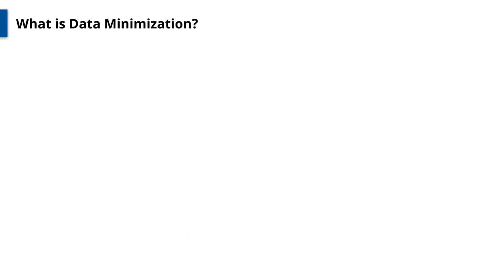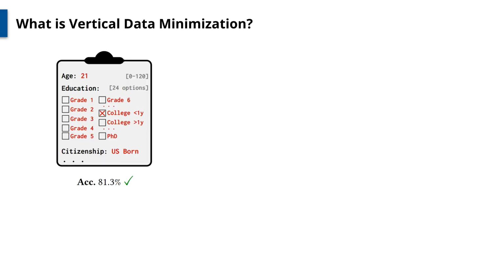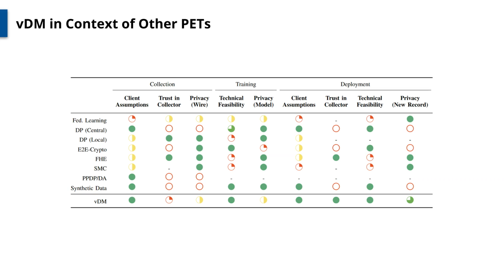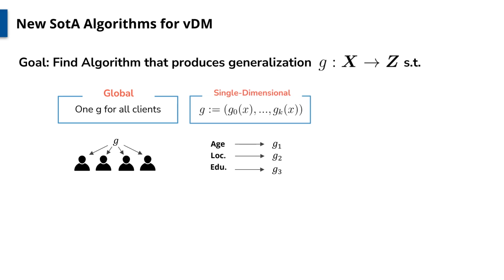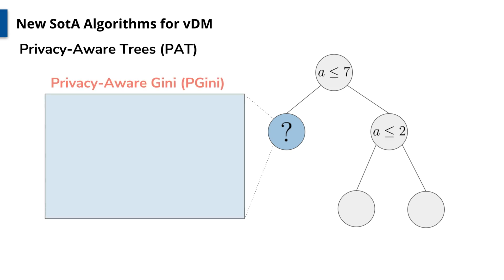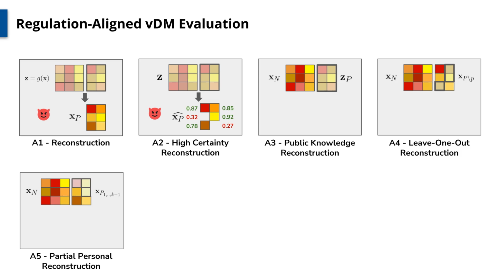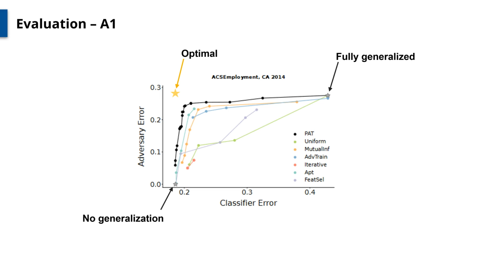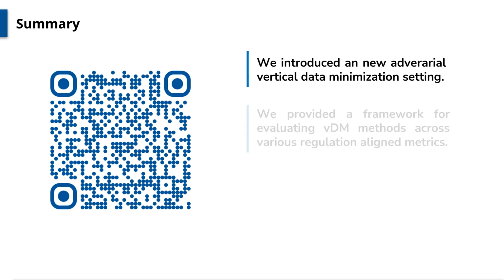588 From Principle to Practice Vertical Data Minimization for Machine Learning Robin Staab